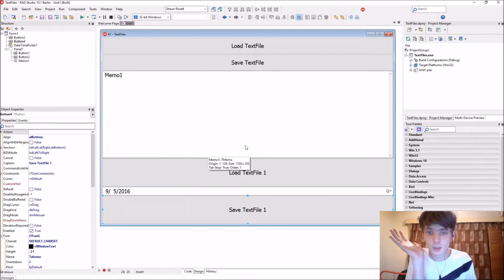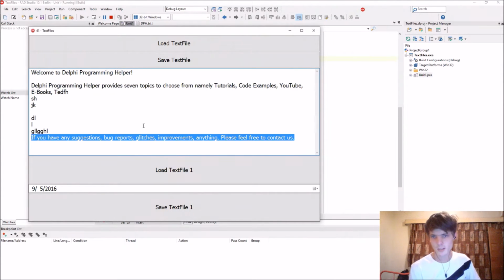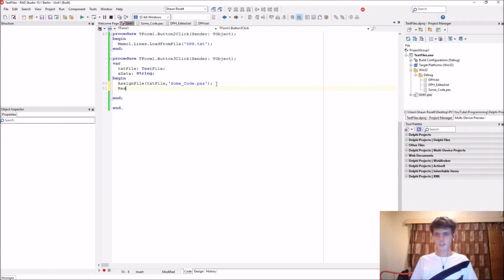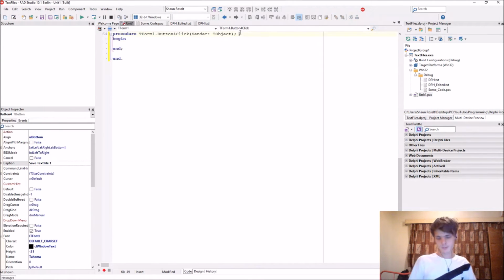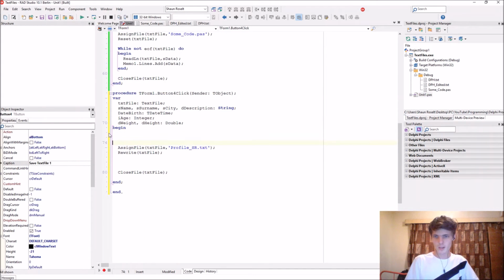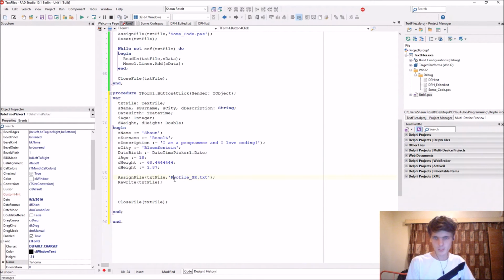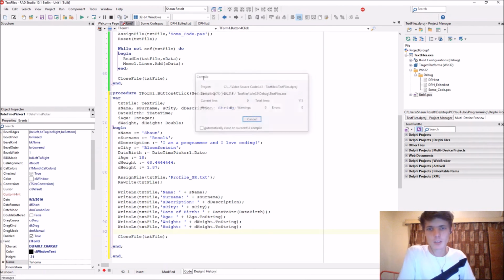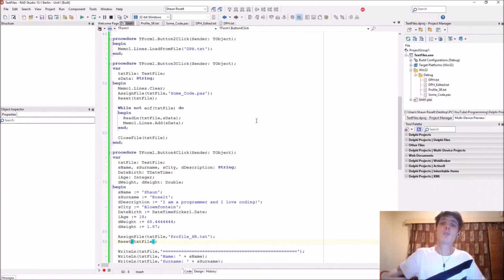Delphi Programming Series: 41 - TextFiles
Hi. In this video we learn how to work with TextFiles using the Delphi Programming Language.